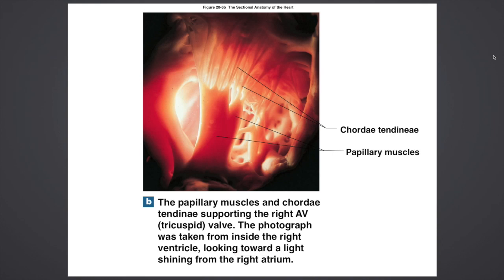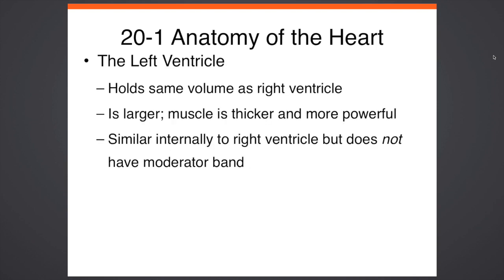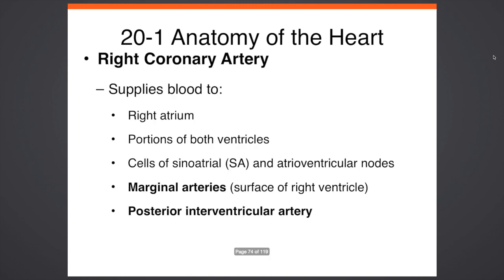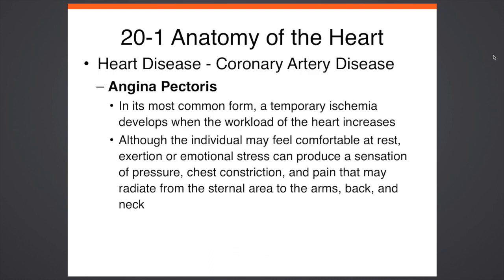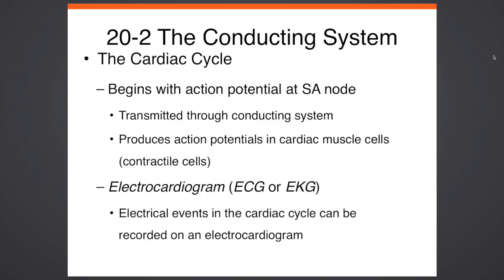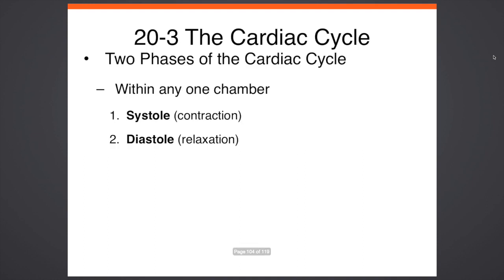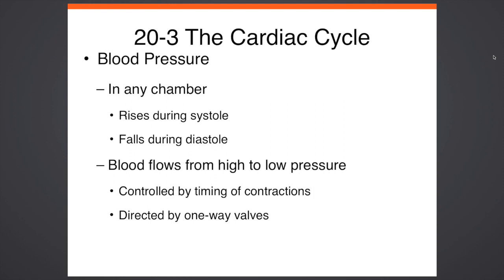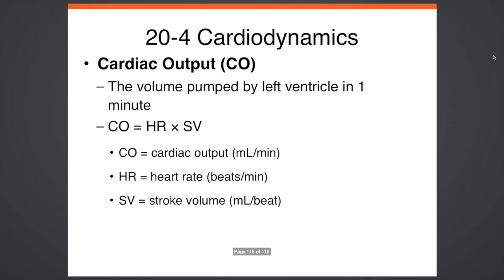Heart Lecture Part 3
This video is about Heart Lecture Part 3